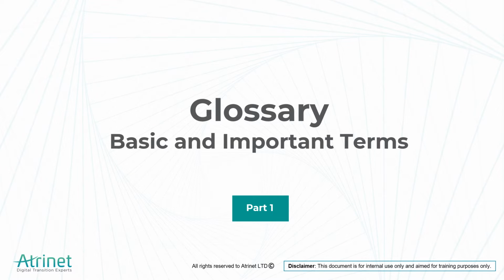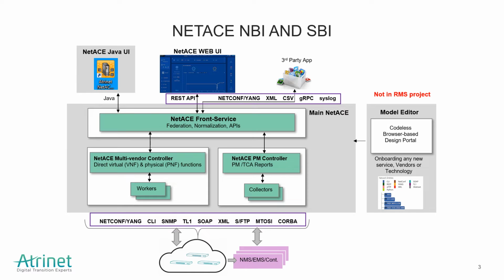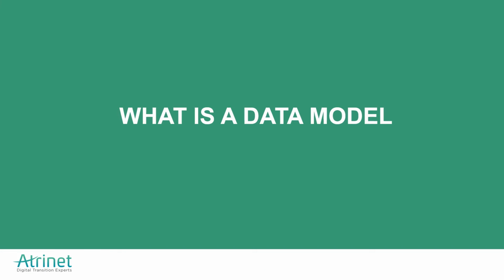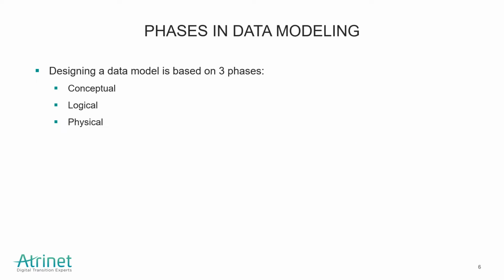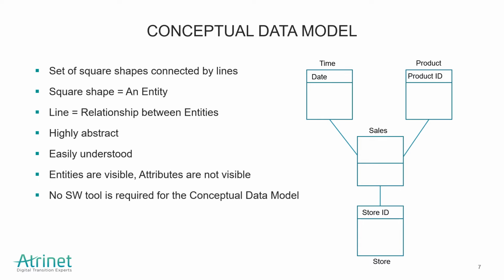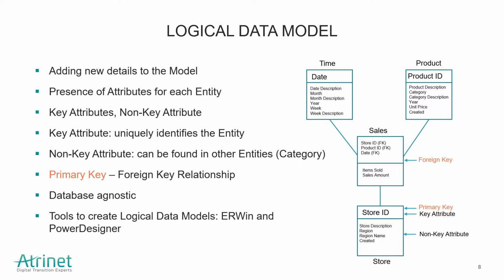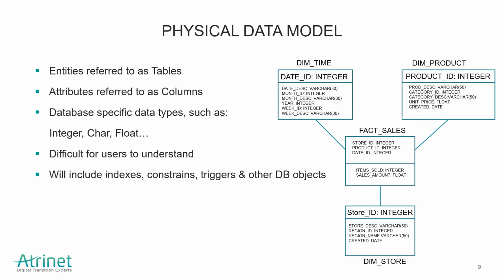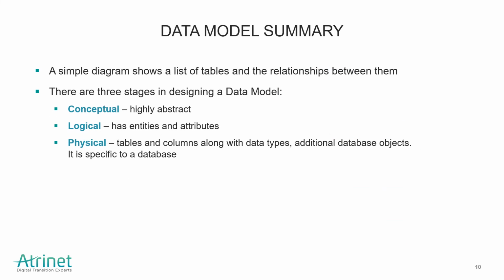NetACE Glossary Part 1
Glossary of important terms in the accelerating world of telecommunication